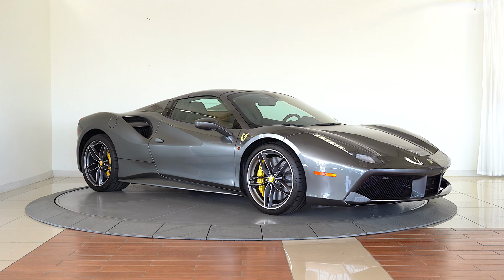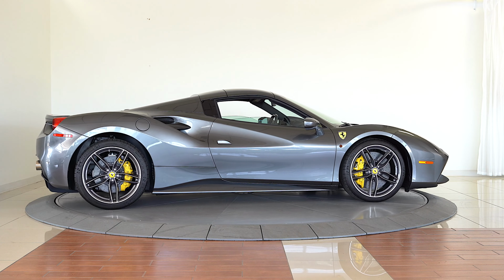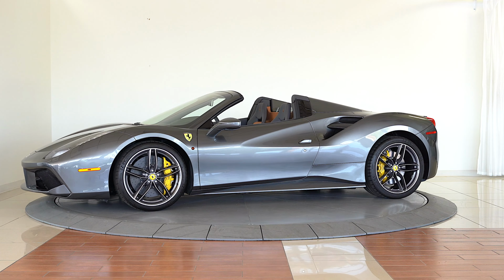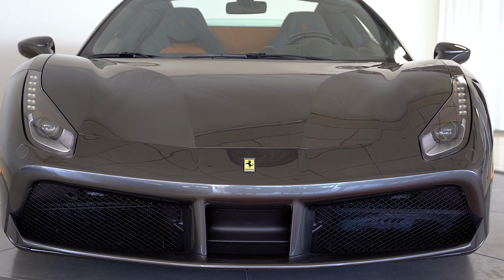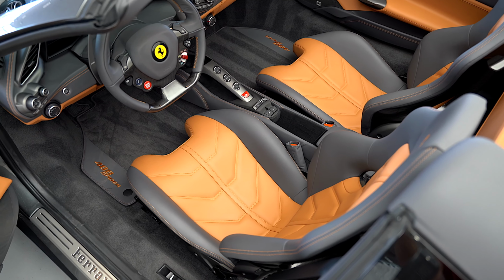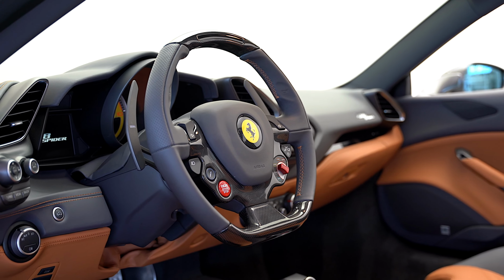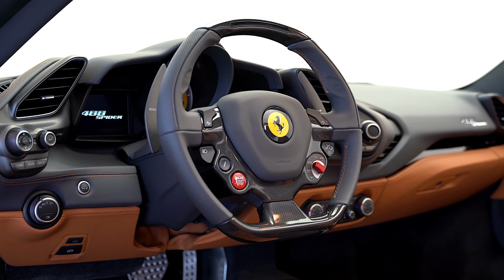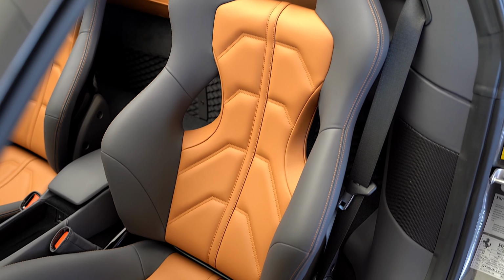2018 Ferrari 488 Spider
New Arrival
2018 Ferrari 488 Spider
Miles: 910
Exterior: Grigio Silverstone
Interior: Charcoal/Cuoio
Style: Convertible
Engine: Twin Turbo V-8 3.9 L
Transmission Description: 7-Spd DCT
Drivetrain: RWD
Type: Used
Location: Denver
$359,990

1480 E. County Line Road